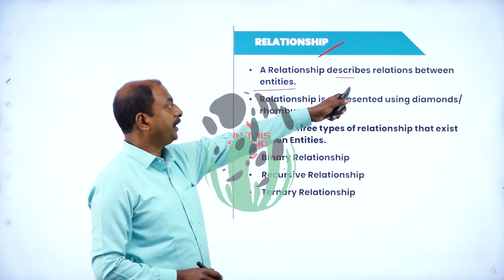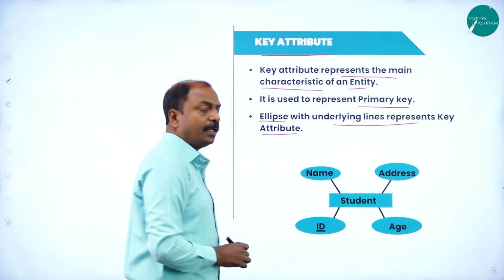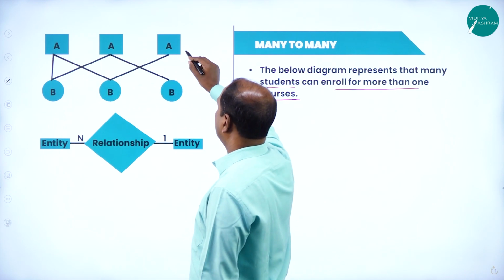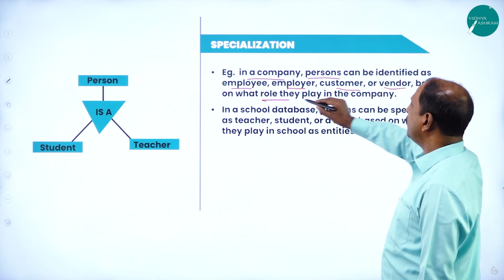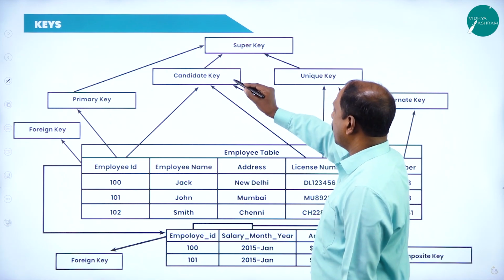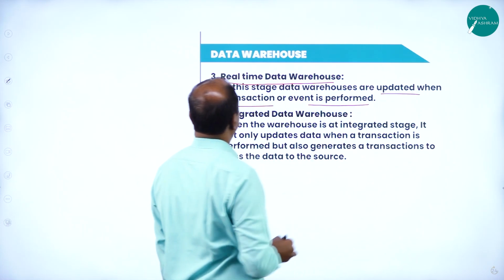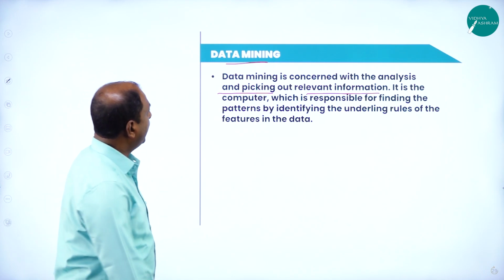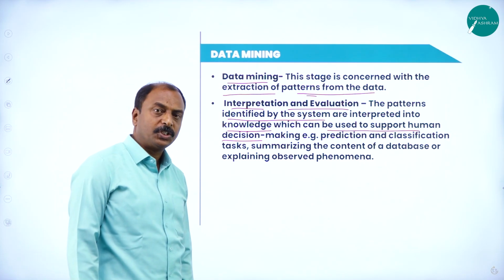DAY 77 | COMPUTER SCIENCE | II PUC | DATABASE CONCEPTS | REVISION | L2